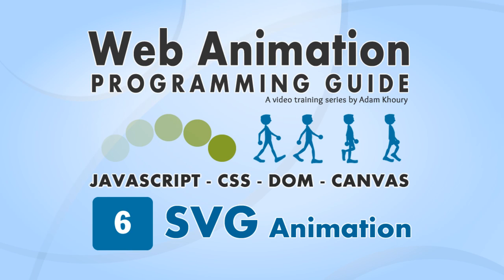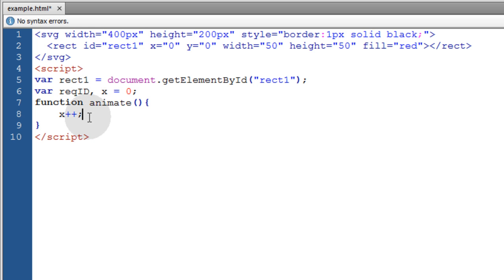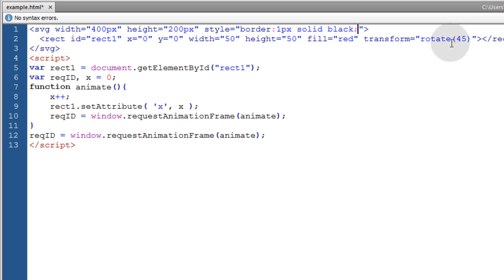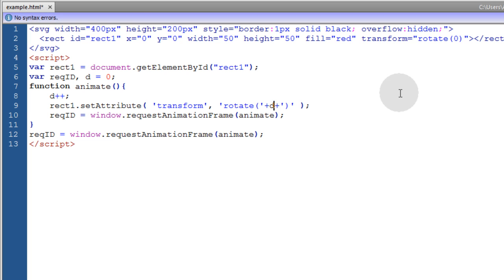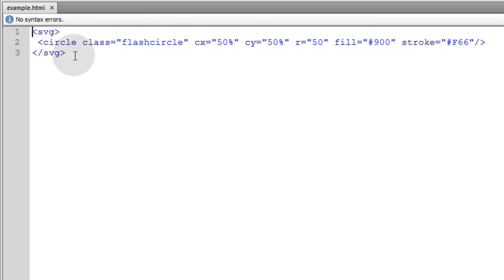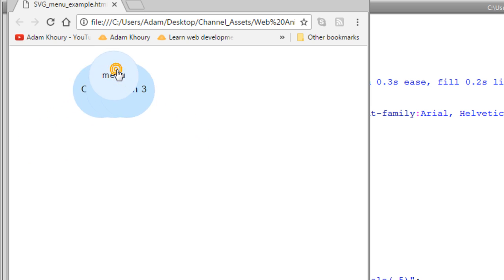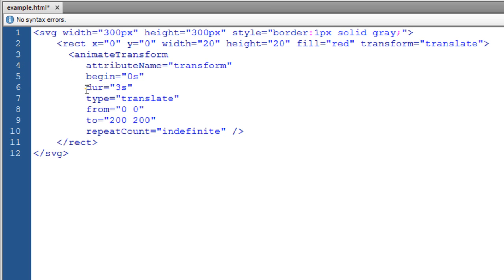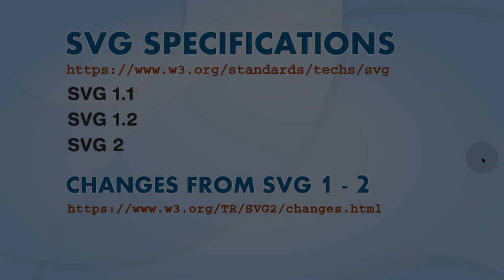WAPG 6 SVG Animation Programming SMIL JavaScript CSS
Learn SVG animation techniques using animation elements(SMIL), JavaScript and CSS.